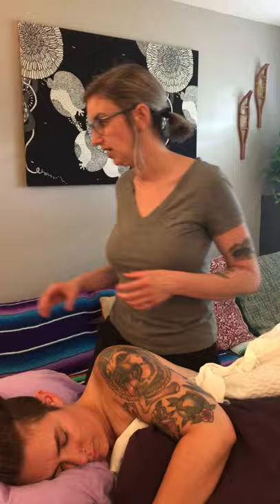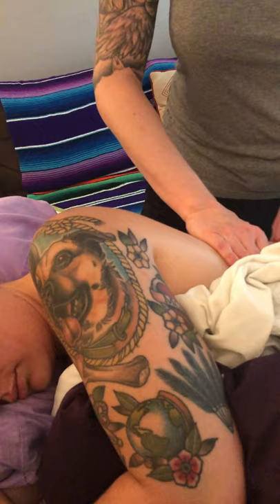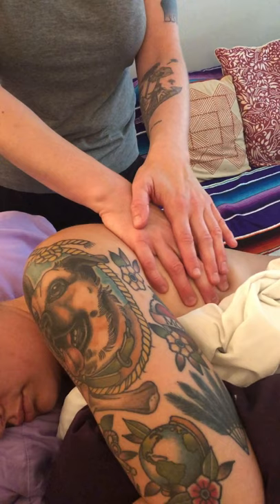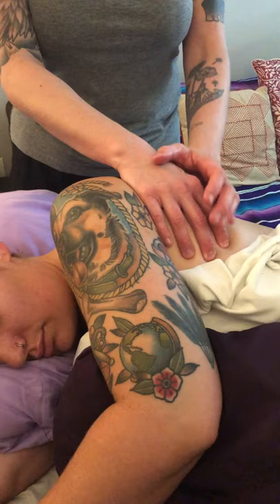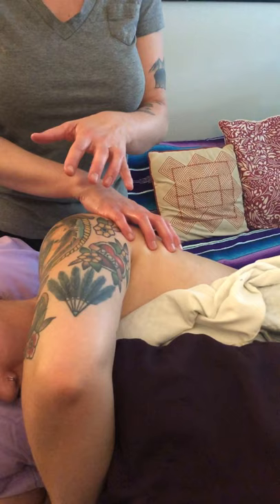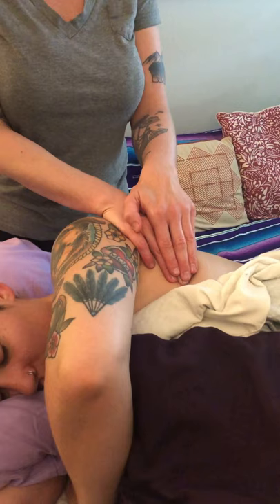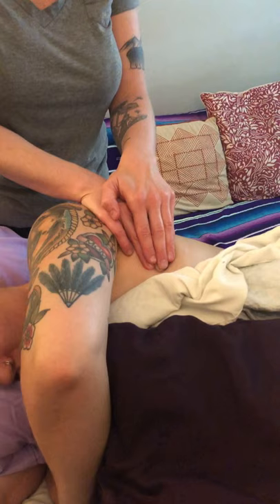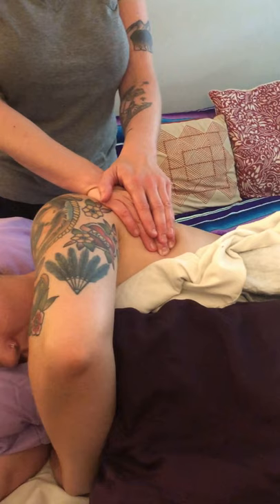Chaitow Trigger Point Release on serratus anterior